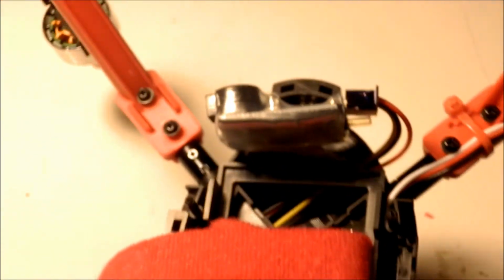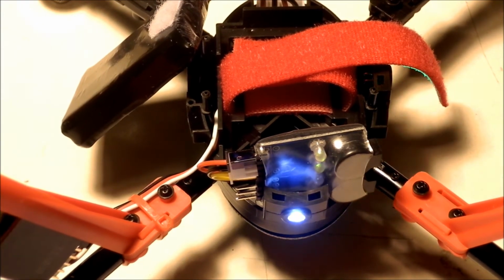RC Logger Eye One Xtreme - Battery Alarm Mounting - Part 1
The low battery alarm can be mounted out of the way and connected  to the quad so that it is removable for use on other aircraft.